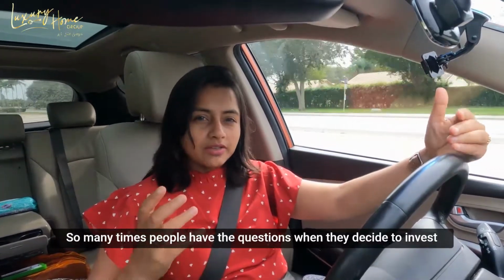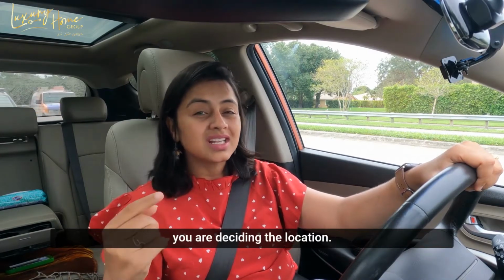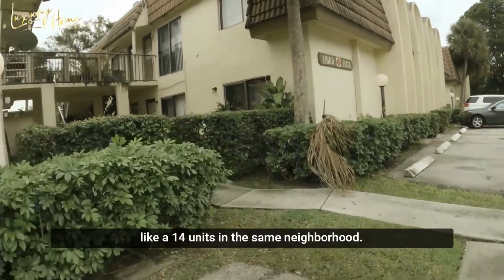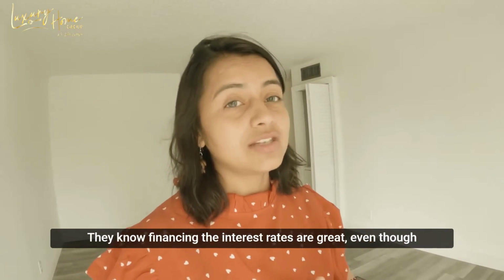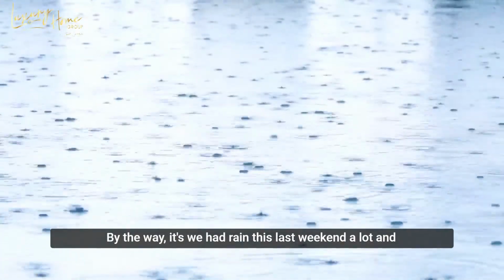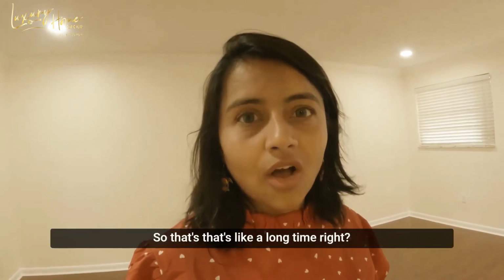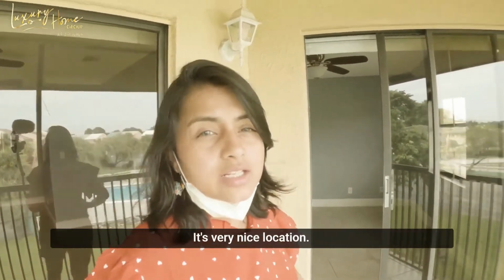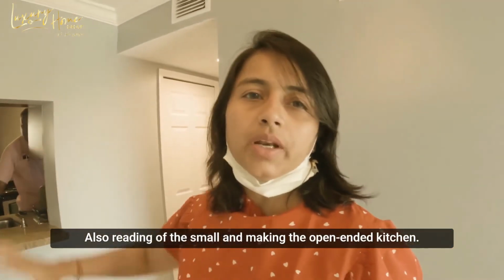How to Buy your First Rental Property in FLORIDA | Real Estate Agent | Tips and Tricks | Vblog Tour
Planning to Buy an investment property in Florida? But confused on how to exactly do it? Buying your first rental property is always a big deal. But don’t worry we are here to give you some amazing tips and tricks which can make you understand the process more easily.